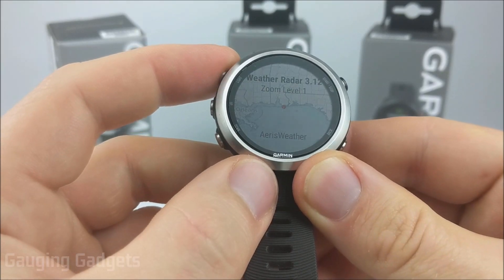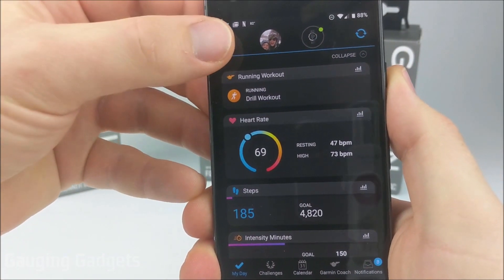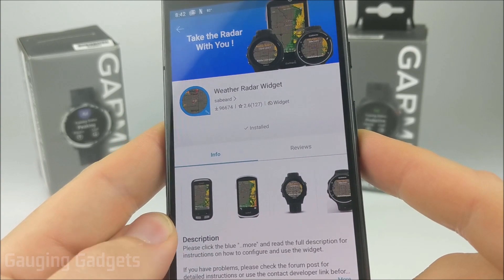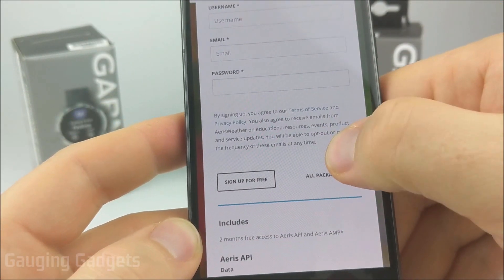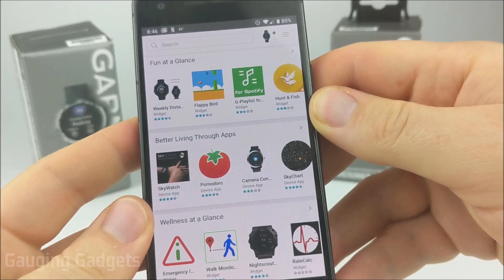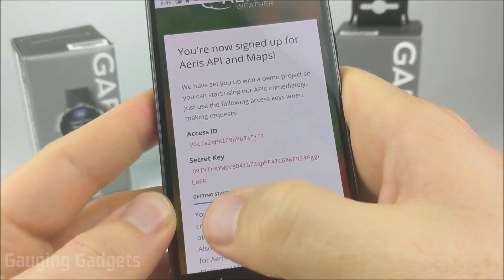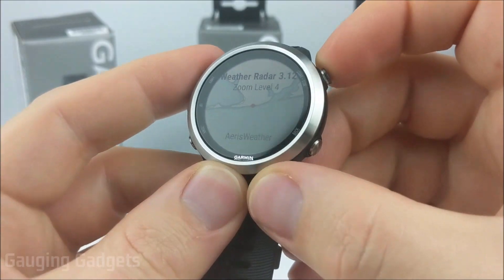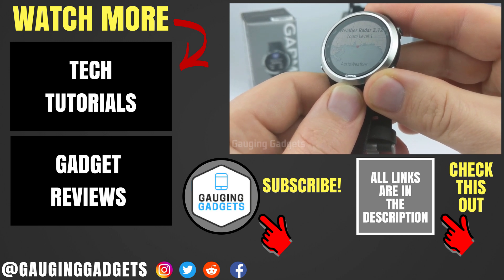Add Weather Radar Map to Your Garmin Watch - Forerunner, Vivoactive, Fenix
How to add weather storm radar to your Garmin watch? In this tutorial, I show you how to setup weather radar maps on your Garmin watch. Adding a weather radar widget to your Garmin watch is easy using the Garmin Connect IQ app on your iPhone or Android phone.

The Weather Radar Widget adds storm radar to your Garmin watch as a widget. This allows you to view weather radar from AerisWeather with the options to zoom in and out on the radar map.This widget requires access to the GPS on the watch and internet from your phone.

Follow the steps below to setup the Weather Radar Widget:
1. Install and open the Garmin Connect IQ app on your phone
2. Once in the Garmin Connect IQ search for Weather Radar Widget
3. Download and Install the Weather Radar Widget
4. and create an account to get your Application ID and Application secret key.
5. Once you have your ID and secret key, go back to the dashboard in the Connect IQ app.
6. In the Garmin Connect IQ app select the watch icon in the top right of the app to open manage device.
7. In Manage Device, select My Widgets.
8. In My Widgets, select Weather Radar Widget and then select Settings
9. In the Weather Radar Widget settings, add the Application ID and Application secret key to the appropriate fields. Select Save
10. You can now use the Weather Radar Widget on your Garmin watch.

The Weather Radar Widget is compatible with the devices below.
 • Approach S60
 • D2 Bravo, D2 Charlie, D2 Delta
 • Descent Mk1
 • Edge 520, Edge 530, Edge 820, Edge 830, Edge 1000, Edge 1030, Edge Explore
 • epix
 • Forerunner 230, Forerunner 235, Forerunner 245, Forerunner 630, Forerunner 645, Forerunner 735, Forerunner 920, Forerunner 935, Forerunner 945
 • Fenix 3, Fenix 5, Fenix Chronos
 • GPSMAP
 • MARQ
 • Oregon 7
 • Rino 7
 • Vivoactive HR, Vivoactive 3